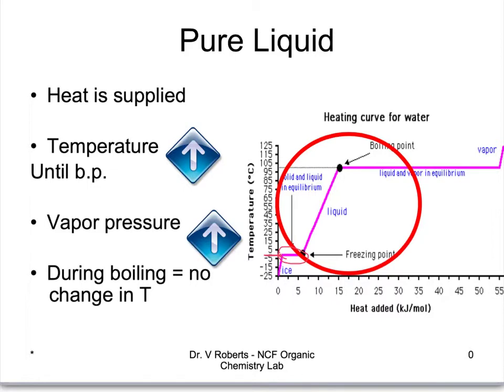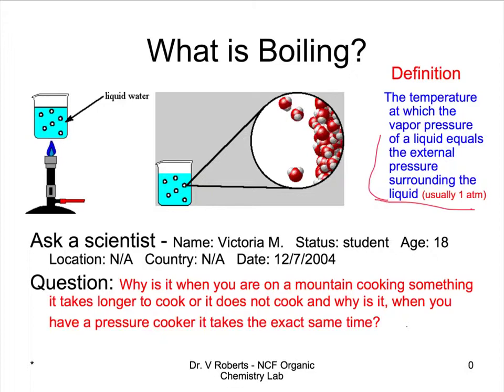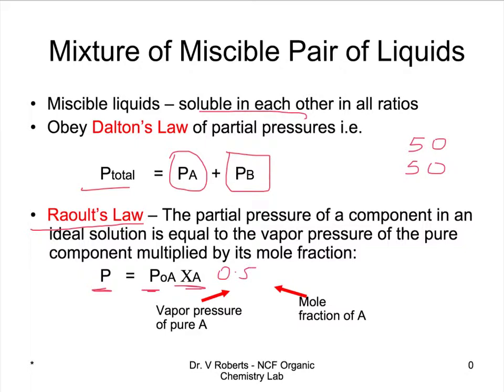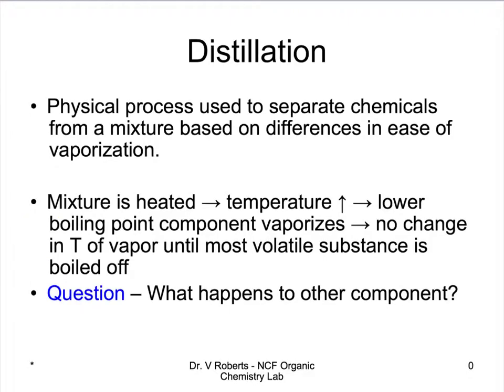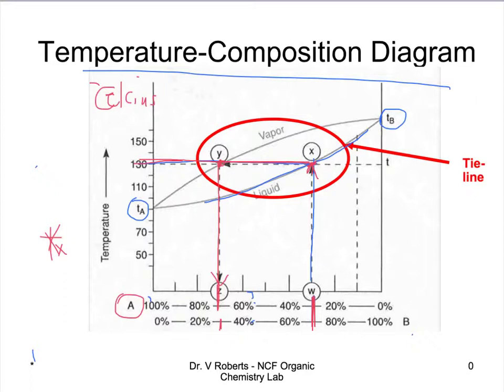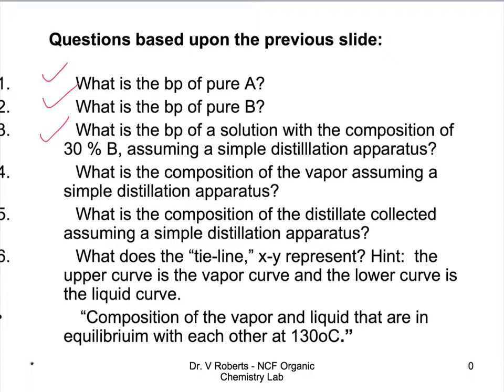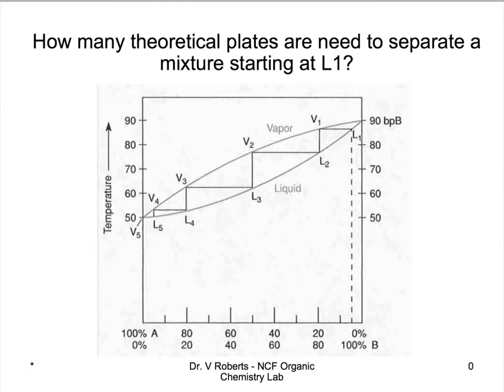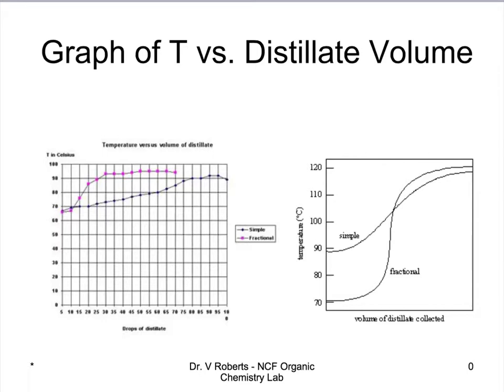Made with Explain Everything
Distillation presentation